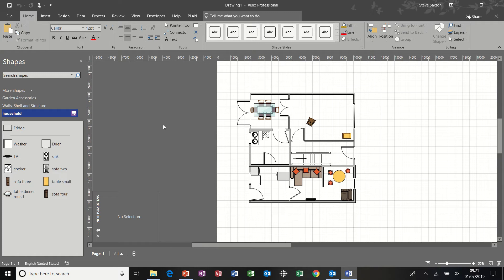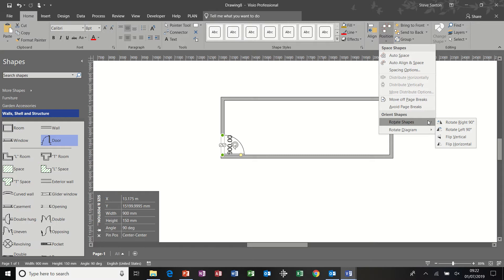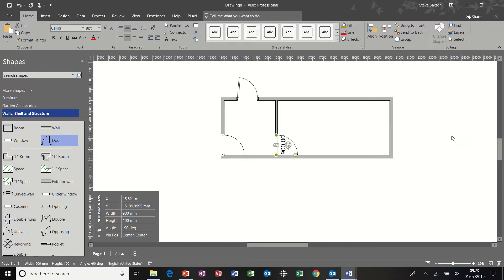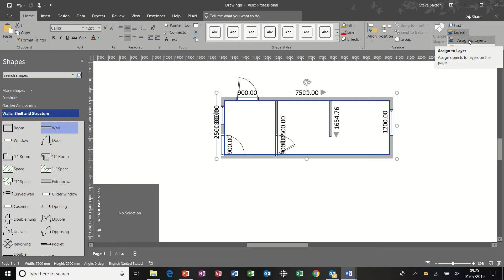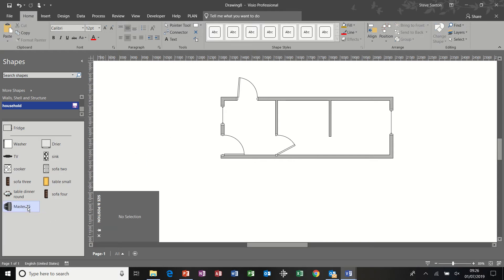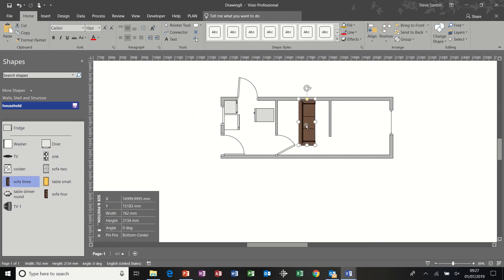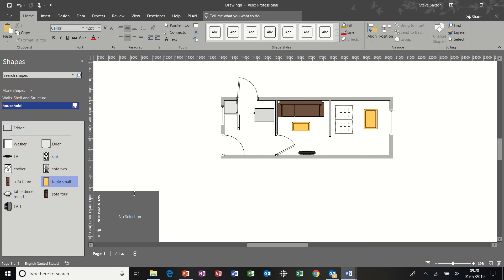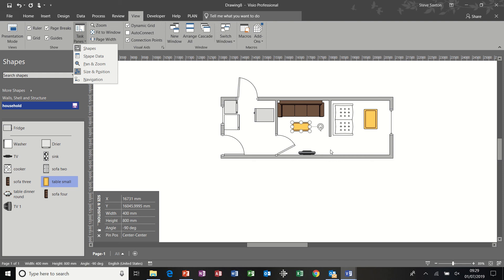Create a Basic Floor Plan in Microsoft Visio Like a Pro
Watch me break down the secrets to creating a flawless floor plan in Microsoft Visio in no time!Learn how to create a basic floor plan in Microsoft Visio like a pro with this step-by-step tutorial. Whether you're a beginner or just looking to improve your skills, this video will guide you through the process of designing a floor plan efficiently and effectively. Watch now and start creating professional-looking floor plans in no time!

This video explains how you can use Microsoft Visio to create a floor plan to convert your garage or other area of your house. The tutorial covers how to set outside walls and how to create windows and set the size, how to add doors and flip them in to the correct position. The video also explains how to create a layer and lock the contents of that layer. The search feature is explained and adding new shapes to your own stencil is also covered. Microsoft Visio tutorial.